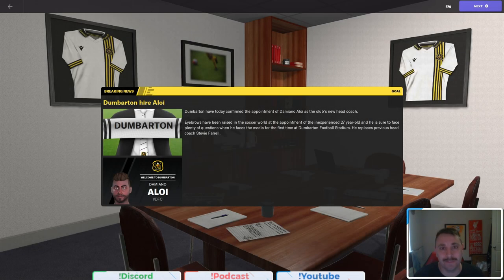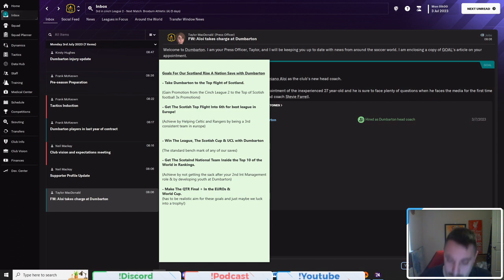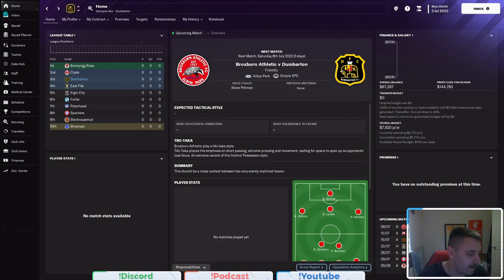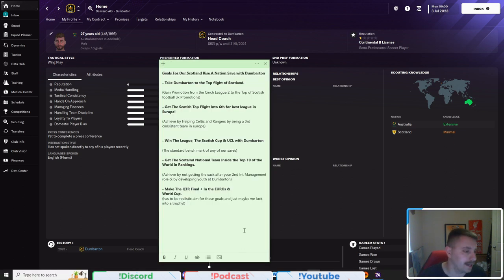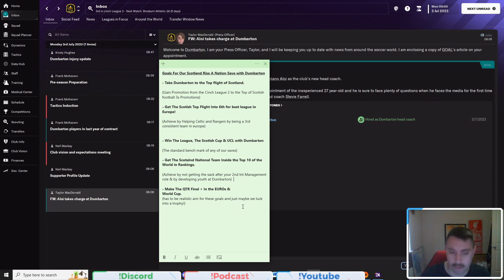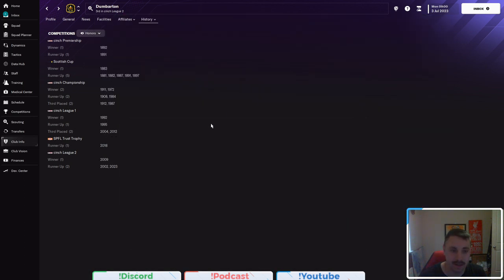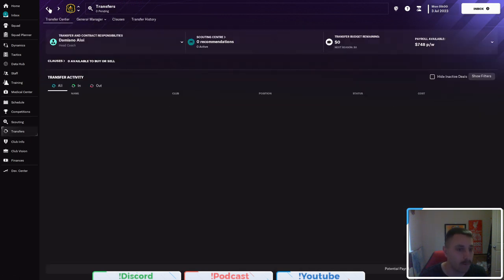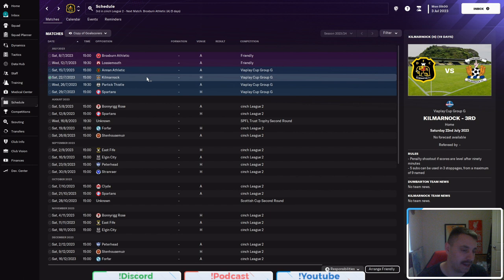FM 24 Our Goals Of Our Rise A Nation! -EP 1-Scotland - Dumbarton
Here we are- Our brand new save, I've never managed in Scotland and well which goal is your favorite?

0:07 Intro
1:57 Goals
10:21 Dumbarton